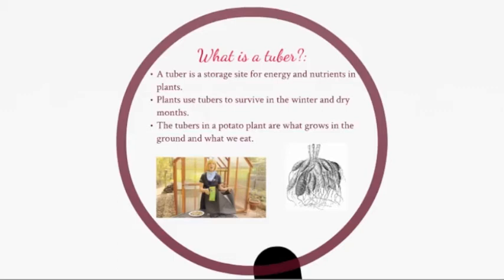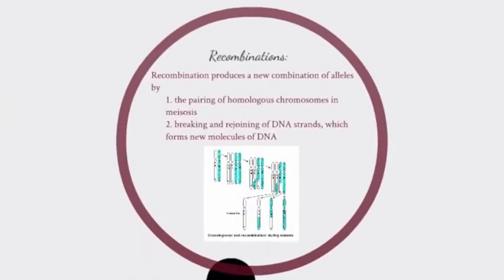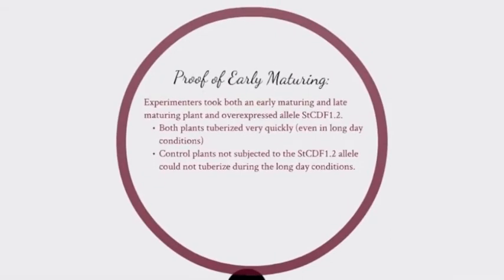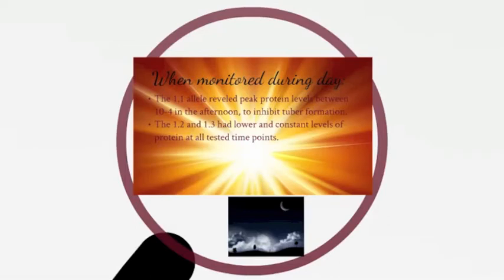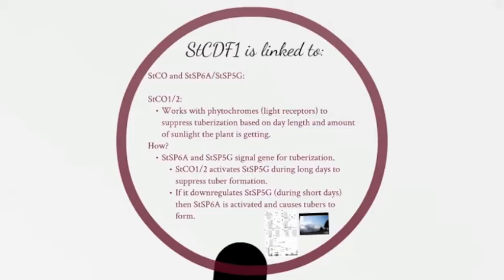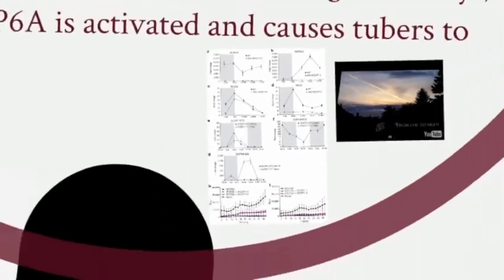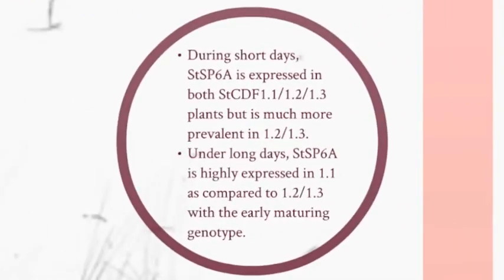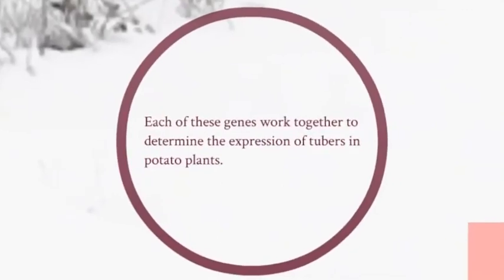Bio Project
Tommy McClure, Lindsay Dahora, Caroline Wesson, and Logan Jackson's 1510 bio project about tuberization in potatoes